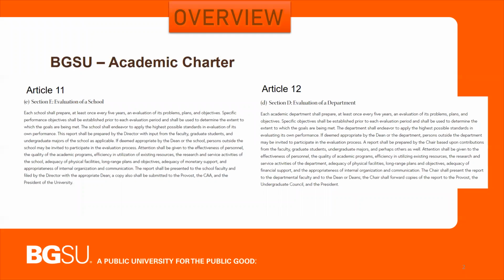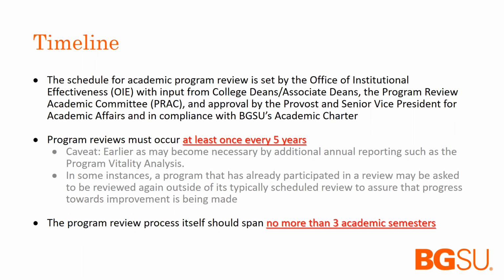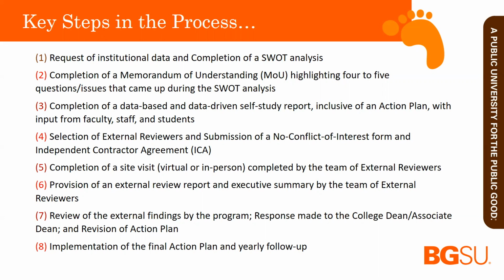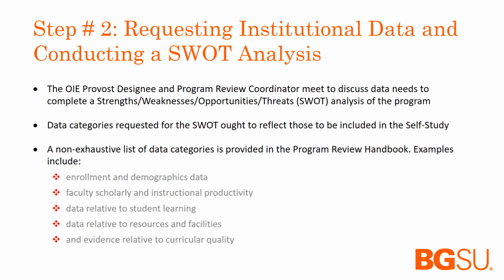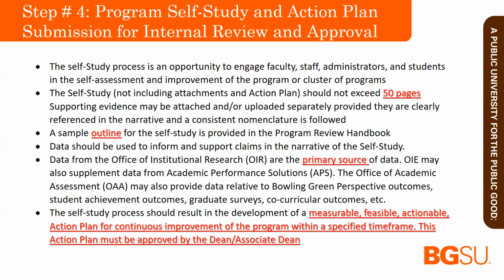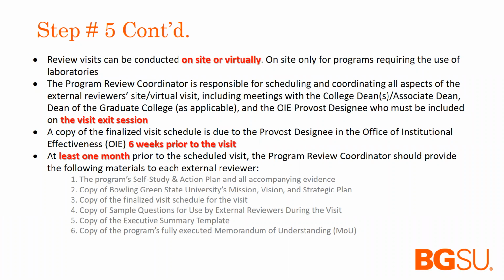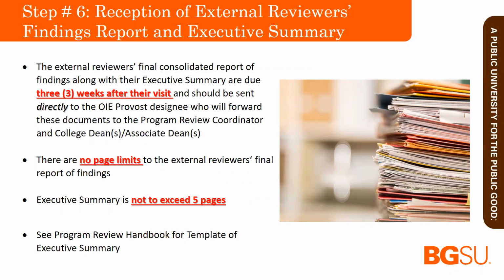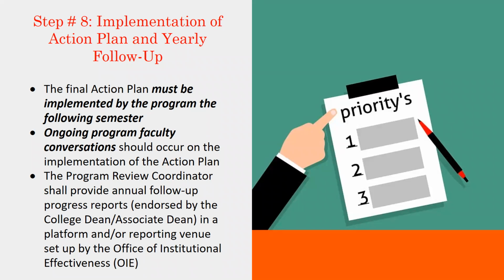Program Review at BGSU: Guide Through Process and Steps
This brief video provides an overview of the process and steps of program review at Bowling Green State University.